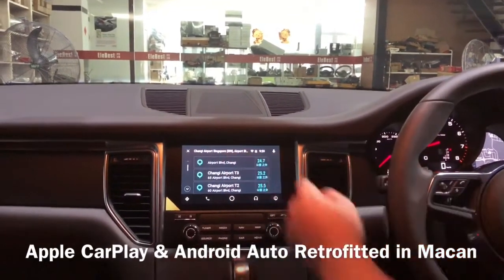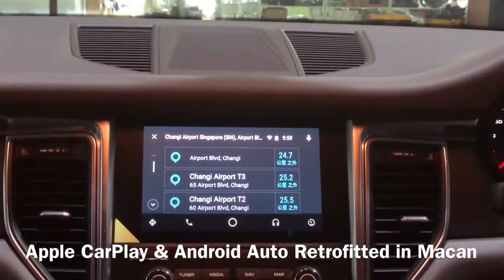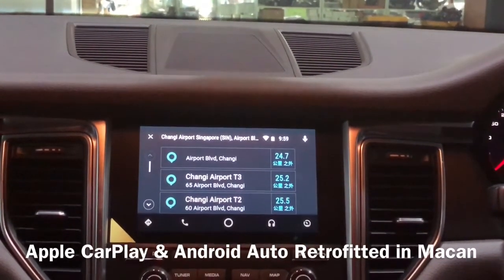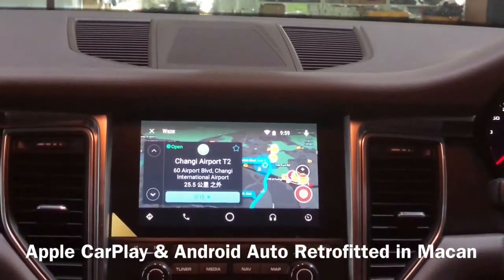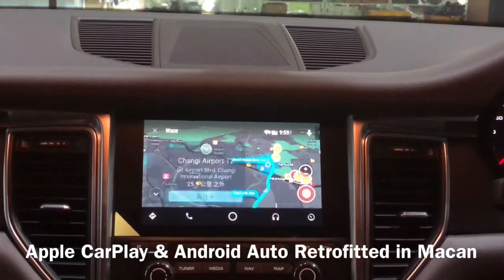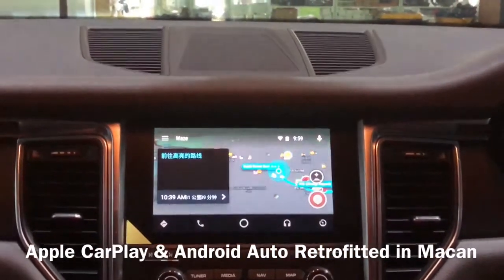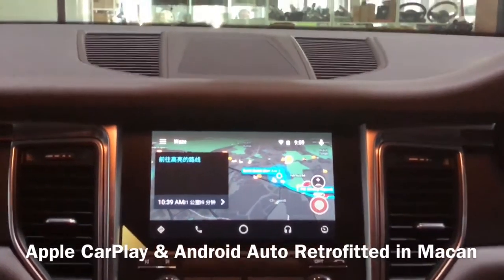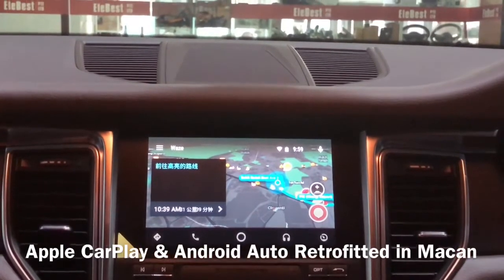Apple CarPlay & Android Auto Retrofitted in Macan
#04-19, WCEGA Plaza
1 Bukit Batok Crescent,  658064
Monday to Saturday 9:30am to 6:00pm